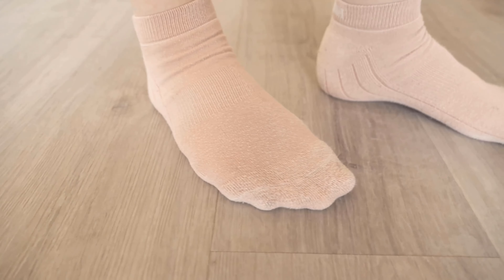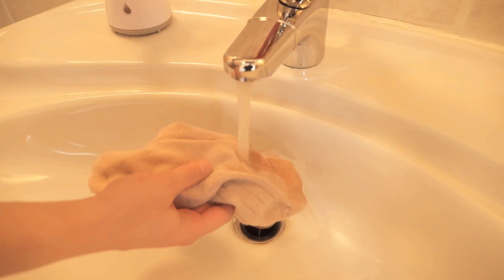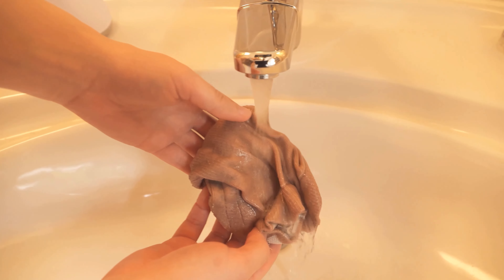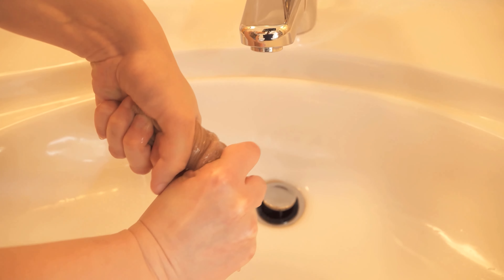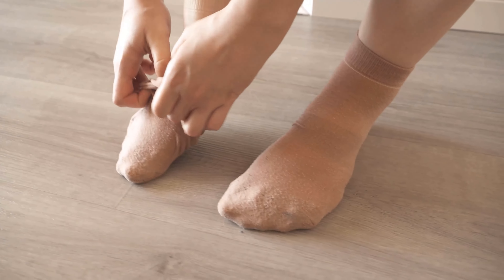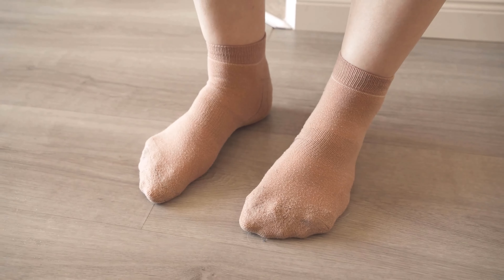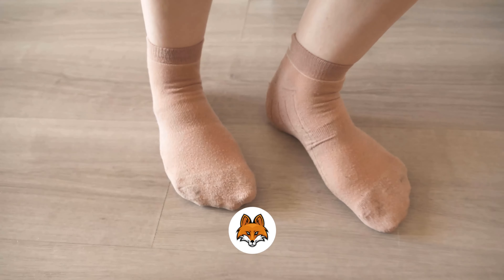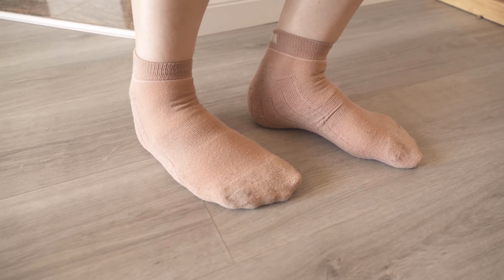How Socks help you against Heat 💥 (Ingenious trick AGAINST the heat) 🤯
Need a good tip against the heat? - Here I show you how socks can make sure you cool down significantly!

As the heat wave rolls in and it gets warmer and warmer, you'll probably be taking off as many clothes as you can. The first thing that gets taken off is your socks. But in this video, I'll show you how socks can even help you beat the heat.

Because if you put the socks in ice-cold water beforehand and then put them on, then that cools your body down a little bit relatively quickly. So you can do a little something against the heat.

When the effect wears off, just wet the socks again. For some time, however, it should always help. So if you are also clearly too warm, then get the socks out and provide so for some cooling.